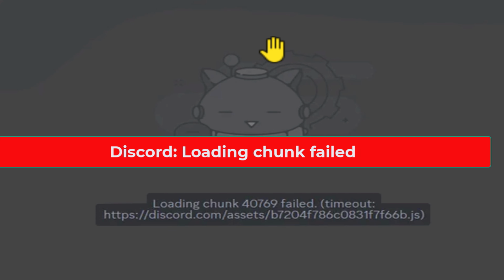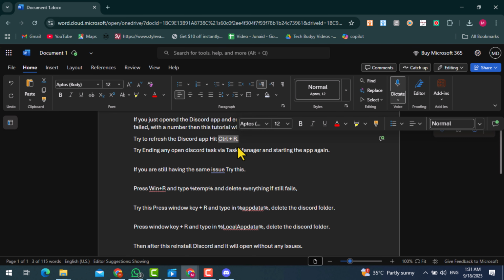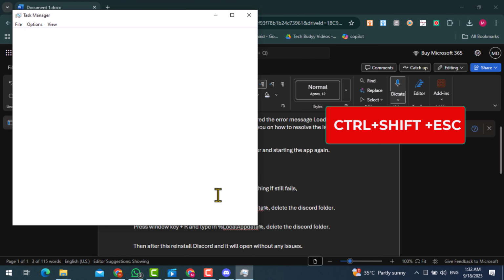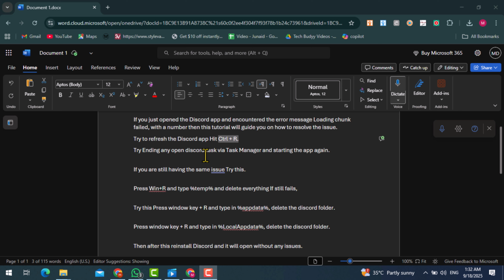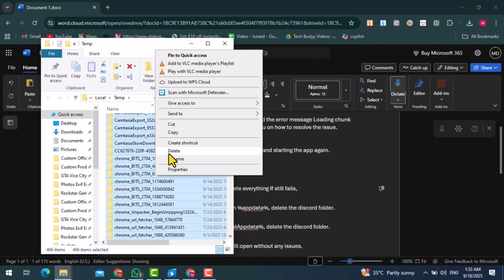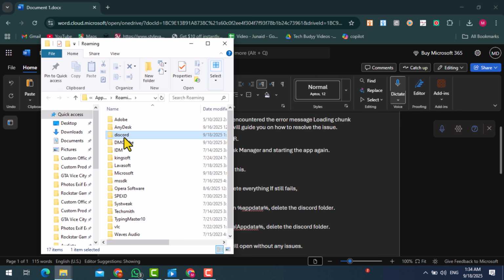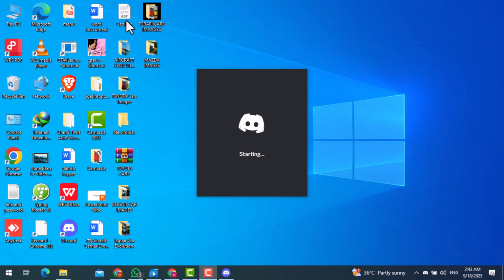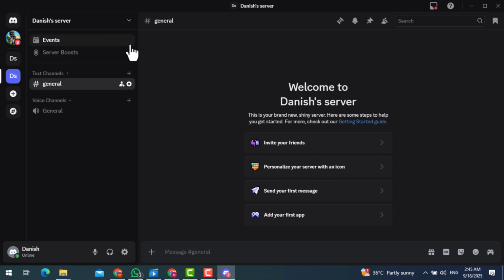Discord Loading Chunk Failed (100% FIX)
Fix Discord Loading Chunk Failed Error | Step-by-Step Guide

If you just opened the Discord app and encountered the “Loading chunk failed” error (with a random number), this tutorial will guide you on how to quickly resolve the issue and get Discord working again.

🛠️ Fix Methods Covered in This Video (Step By Step)

1) Refresh the Discord app

Press Ctrl + R

2) End all Discord tasks via Task Manager

- Open Task Manager

- End any running Discord tasks

- Restart the Discord app

3) Clear Temp files

- Type %temp%

- Delete everything in the folder

4) Clear AppData Discord folder

- Type %appdata%

- Delete the Discord folder

5) Clear LocalAppData Discord folder

- Type %localappdata%

6) Reinstall Discord

- Download and install the latest version of Discord

After following these steps, the Discord Loading Chunk Failed error should be completely fixed.